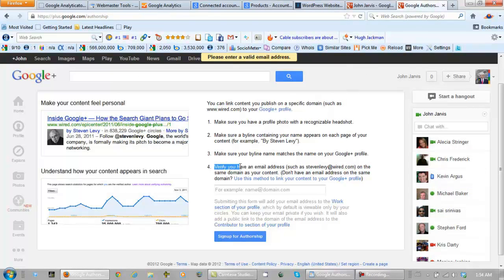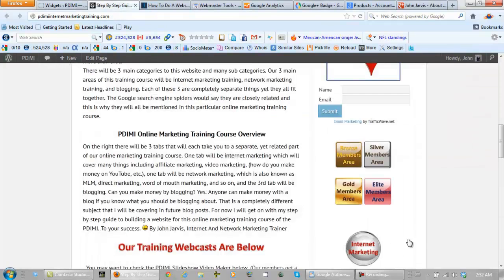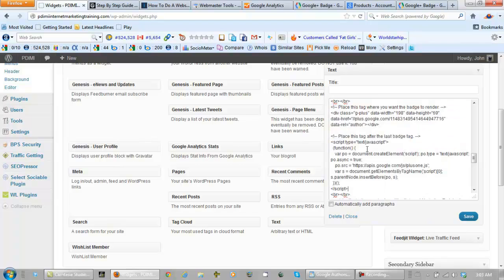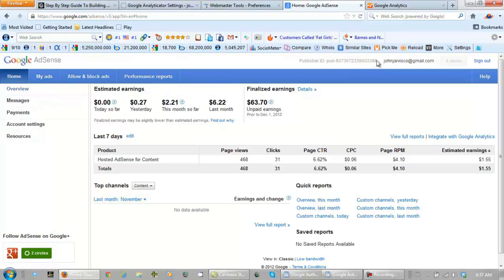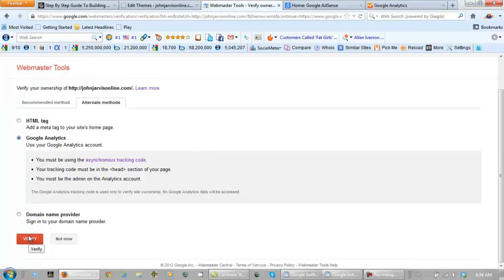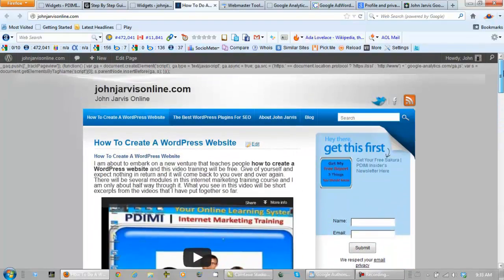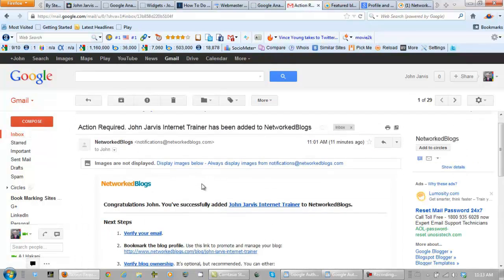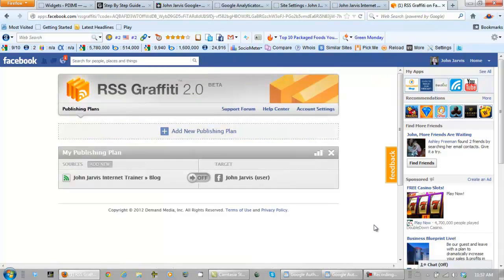Setting Up Google Authorship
This video is for my internet marketing training class on Google authority and I need it for December 12, 2012. Hey...12/12/12...cool!

Google authority is about bringing your online presence together under the Google umbrella and getting it organized.

Have you started setting up Google authorship yet?

I have been called a search engine optimization expert, not sure if I agree or not but I do highly recommend that you make friends with and learn what the search engines want. Then they will give you what you want, free website traffic.